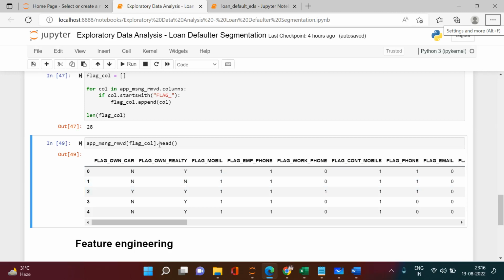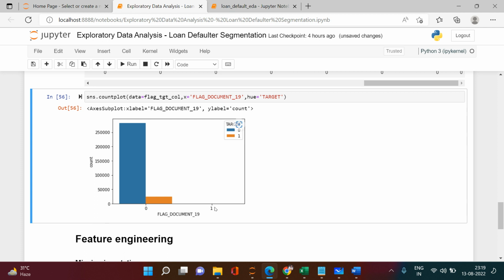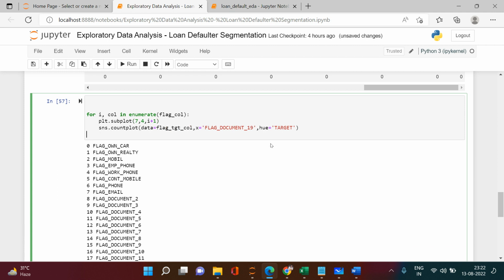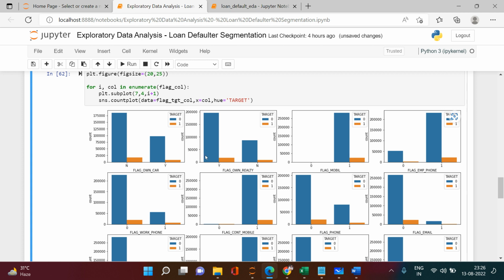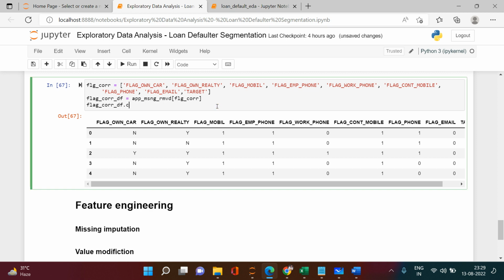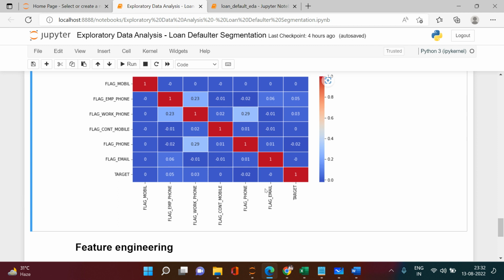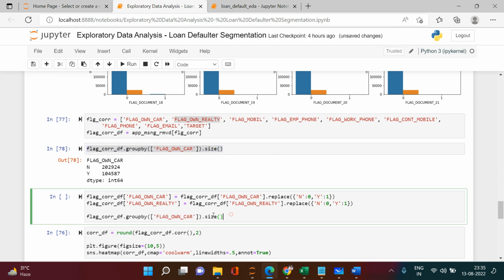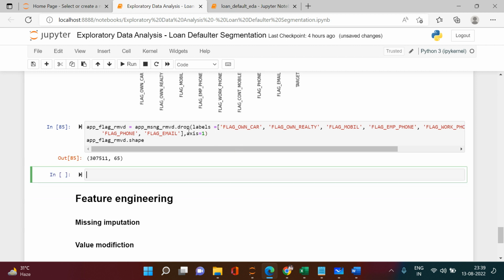EDA on Real Life on Job Banking Data Using Python | Feature Selection 1.1 | #3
00:00 - Introduction
00:26 - Subsetting the data
01:44 - Analysing the variables to get their relevance
04:05 - Automatically creating plots for multiple columns using for loop and analysing their significance/relevance
09:07 - Creating correlation matrix for multiple variables and plotting them using heatmap to analyse their significance/relevance

Tags -
Exploratory Data Analysis
EDA
Feature Selection
Loan Default Data
Python
Python Programming